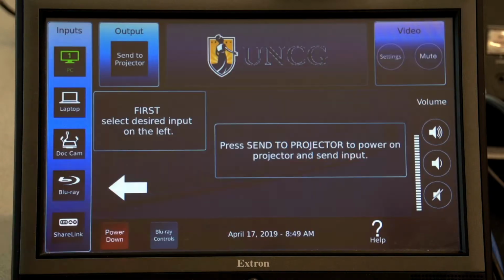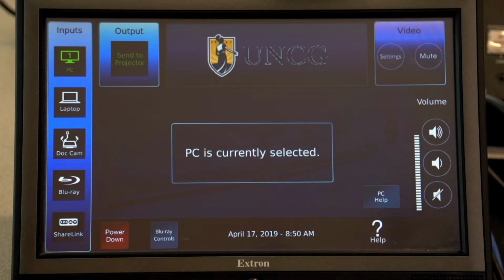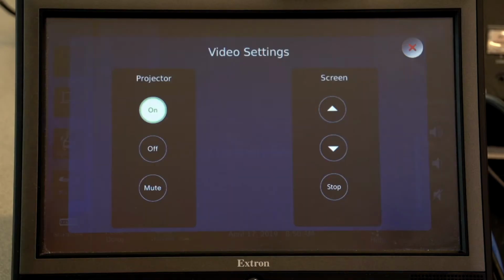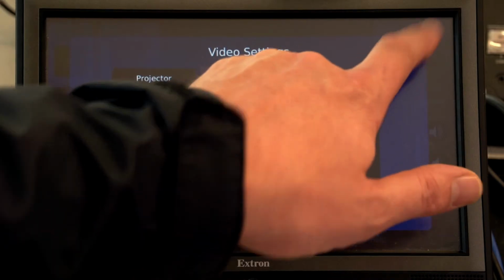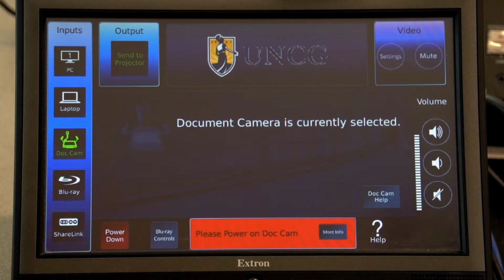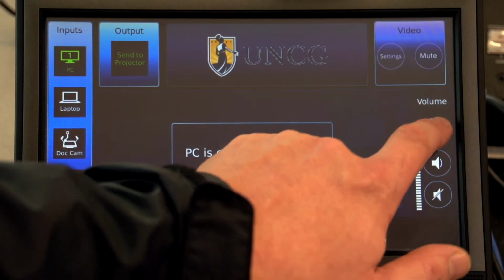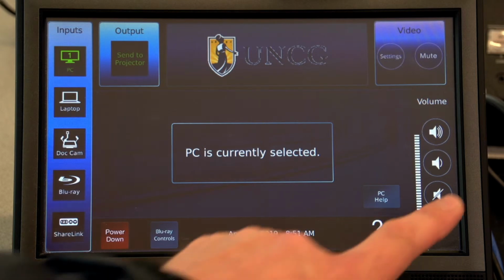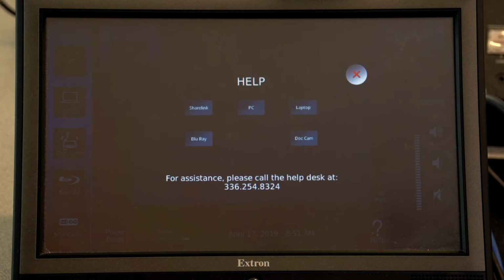Touch Panel tutorial